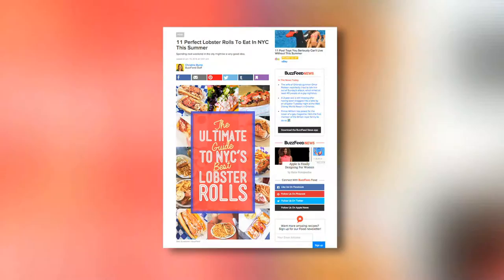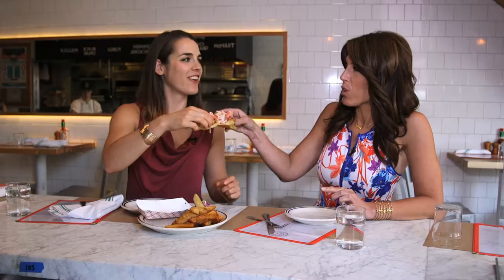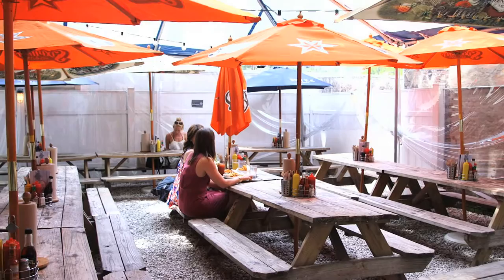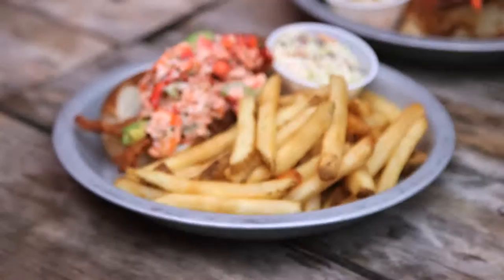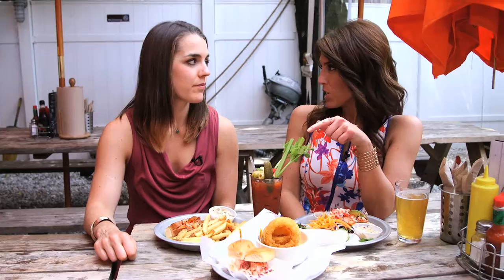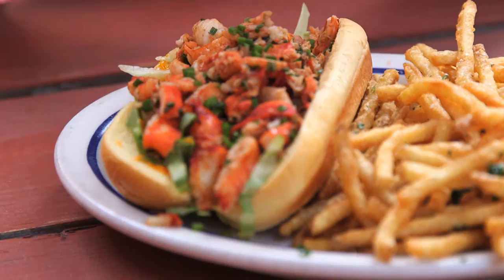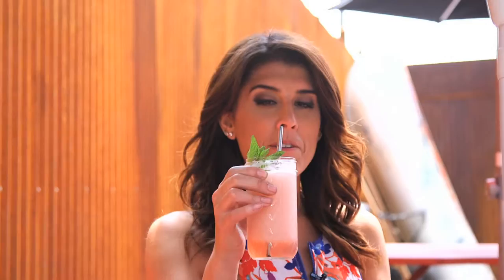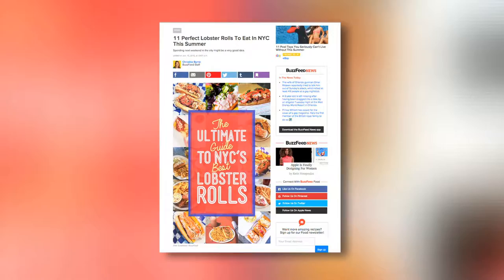Buzzfeed's Best Lobster Rolls (of Brooklyn)